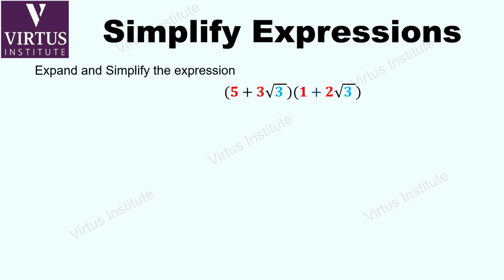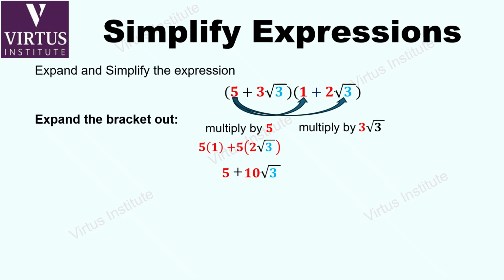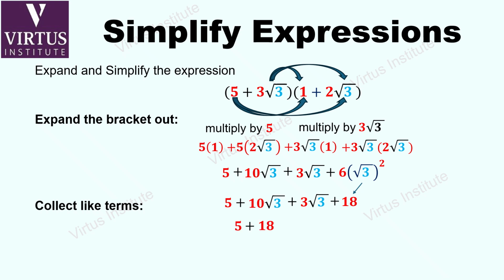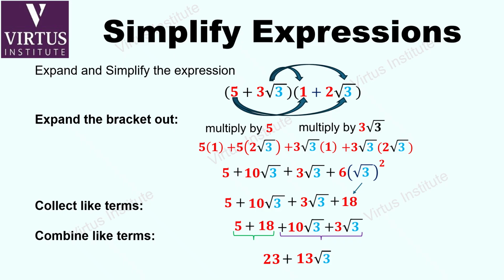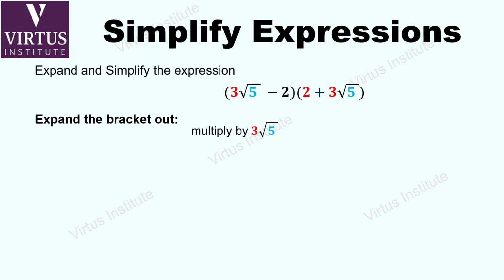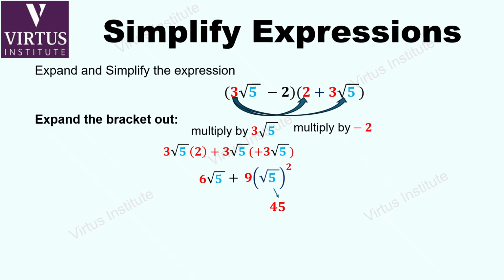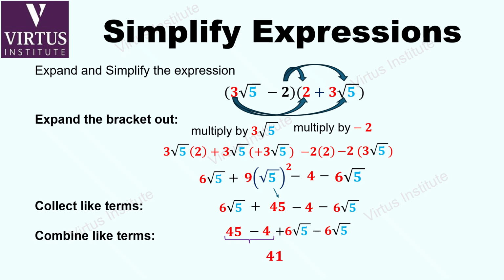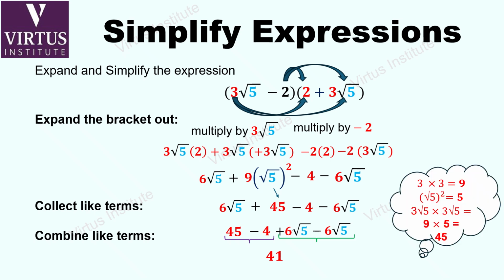Expanding Surds Made Easy (Part 4) with Dr O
Welcome to Maths at Virtus Institute! Today we’re demystifying another common overlooked maths skills online: Expanding Surd Expressions with bracket(s). Surds are numbers that contain square roots and cannot be written exactly as simple fractions or terminating decimals. Expanding Surd Expressions is multiplying each term inside the bracket by the term outside the bracket. Simply put, expand or multiply out the brackets. For Surd Expressions with double brackets, we work through one bracket at a time. Sometimes students get confused with Expanding Surd Expressions especially with double brackets. But don’t worry — by the end of this lesson, you’ll become comfortable with expanding and simplifying Surd expressions with double brackets.